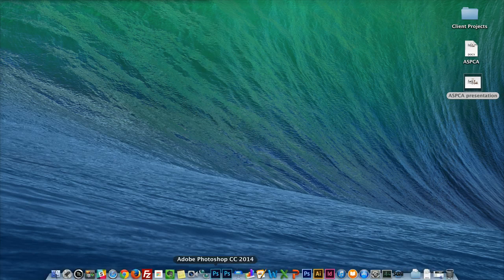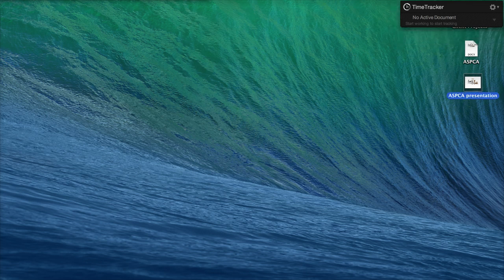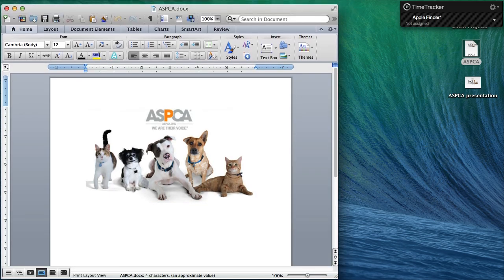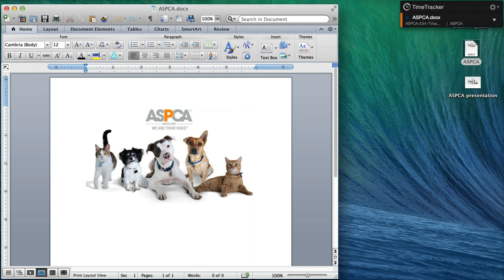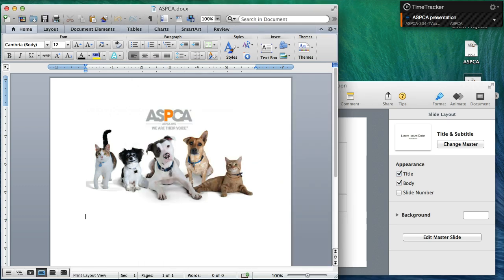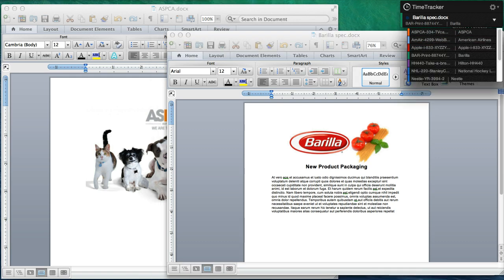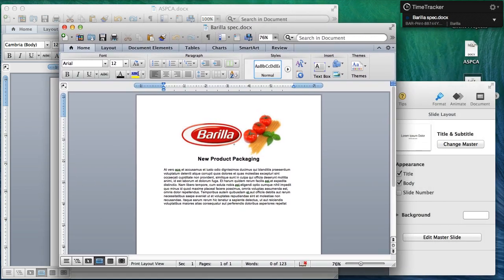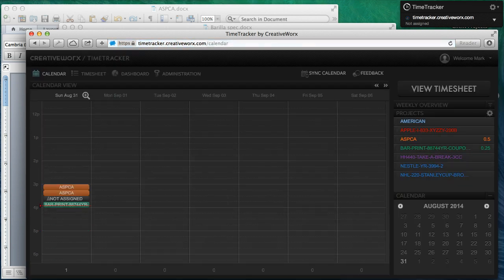TimeTracker Desktop: Create Timesheets Automatically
A brief overview of how the TimeTracker desktop application by CreativeWorx automatically captures activity in various applications to produce a timesheet in real-time.